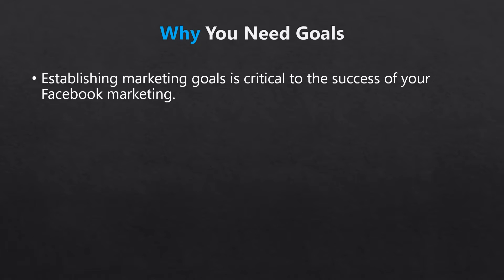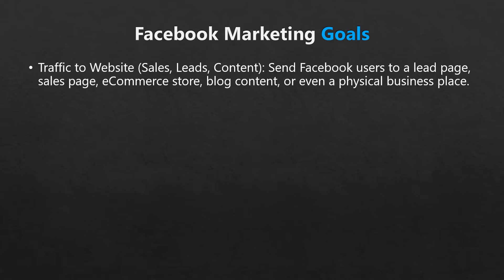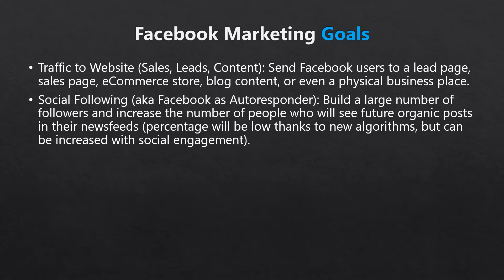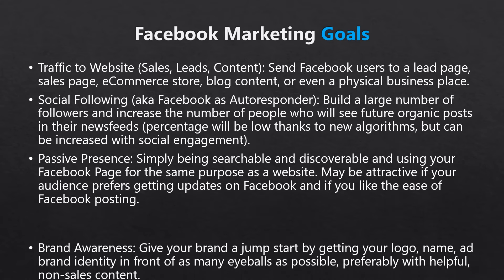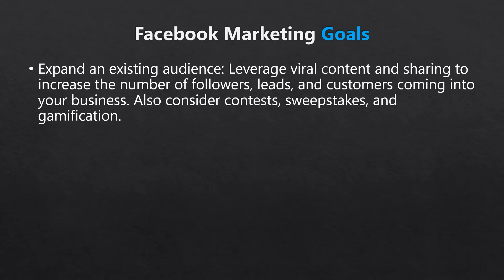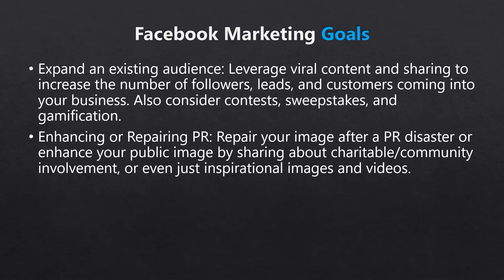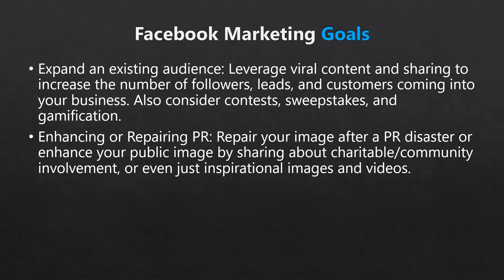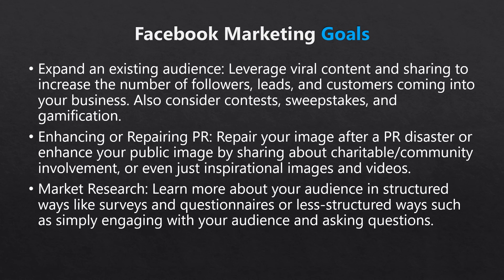video -2:Establishing you goals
facebook market